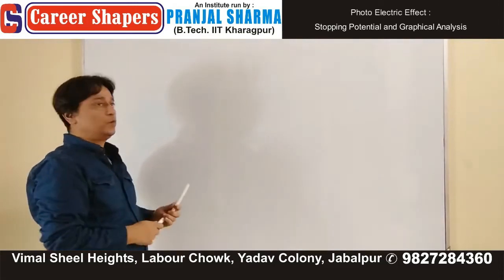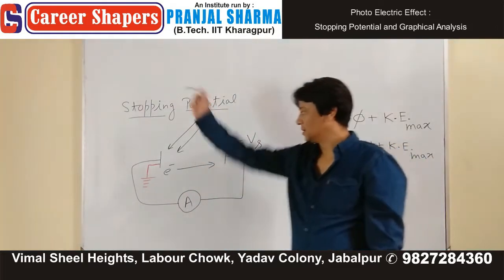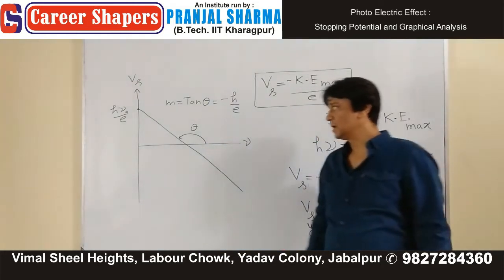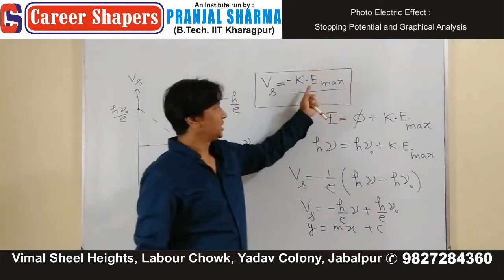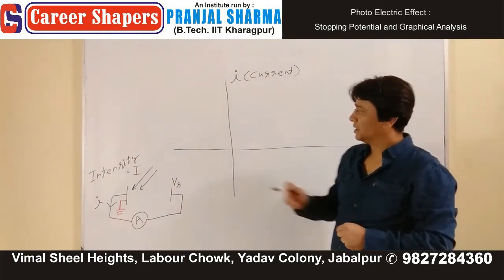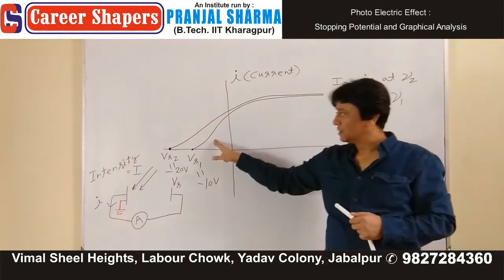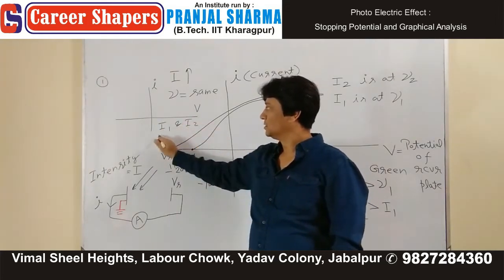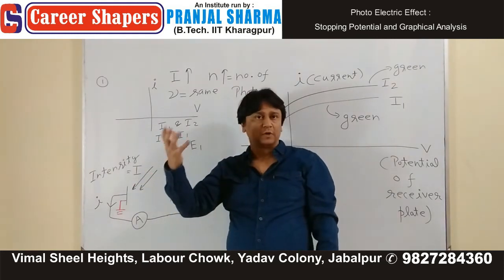09 Feb 2022 online lecture for 12th 1280 720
Photo Electric Effect : Stopping Potential and Graphical Analysis